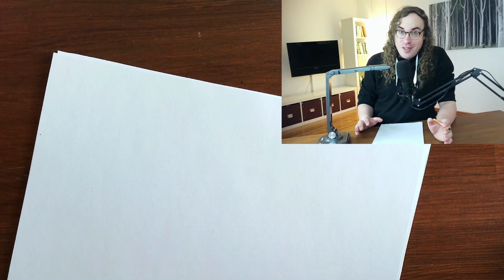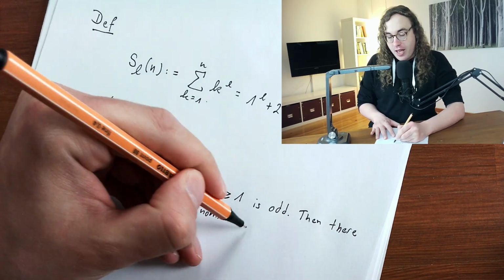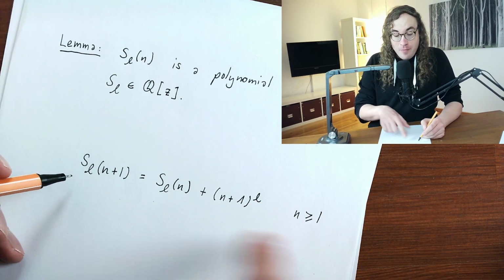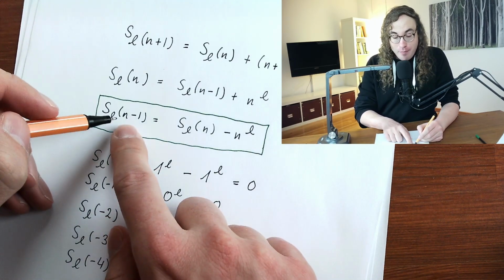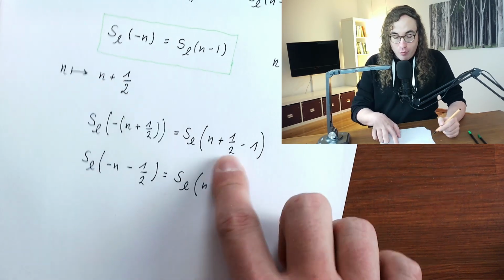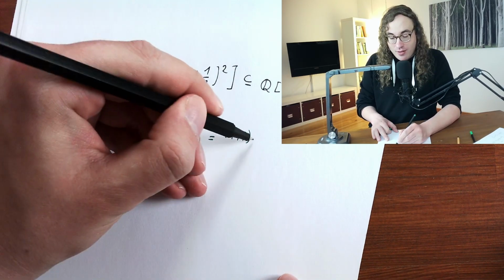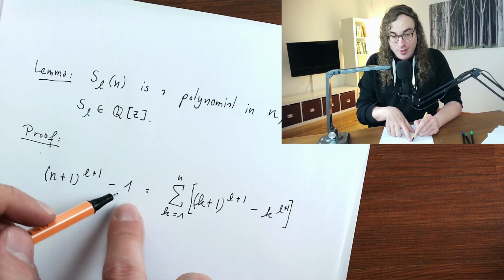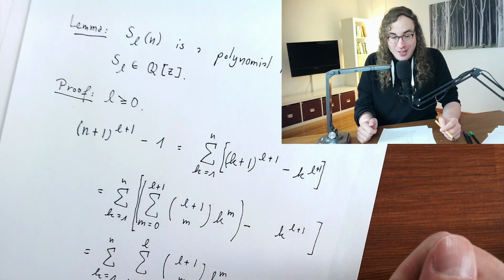A story about sums of consecutive powers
The sum of the p-th powers of the first n integers can, if p is odd, always be written as a polynomial in 1 + 2 + ... + n.

Faulhaber noticed this already in around 1615, but I discuss a really elegant and quick modern proof due to Reuben Hersh.